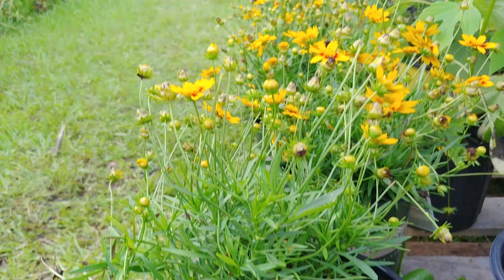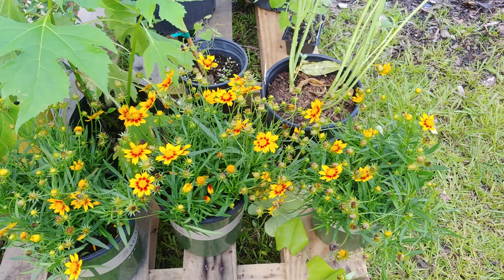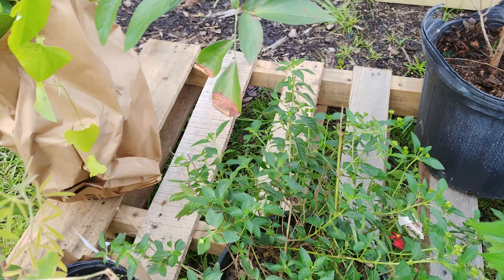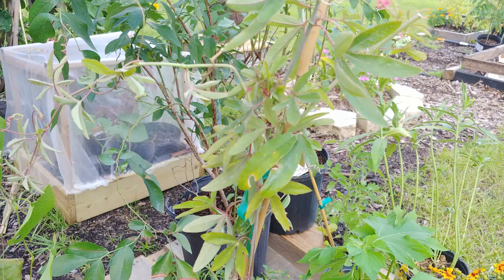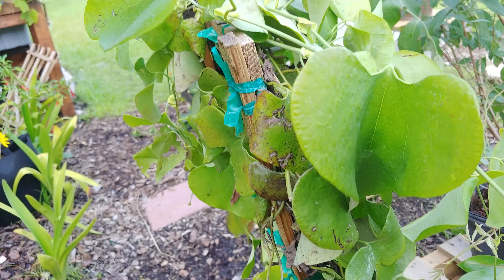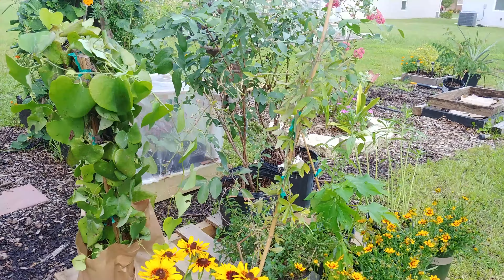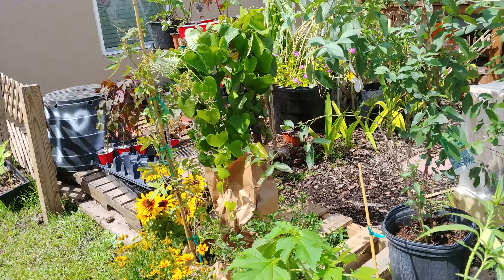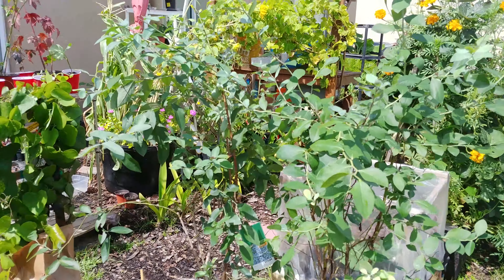Clearance rack deals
This Saturday I went to my local garden centers Lowe's in this Saturday I went to my local garden centers Lowe's, Walmart, and my local Garden Center. I found amazing deals guys get out there today and do some shopping.